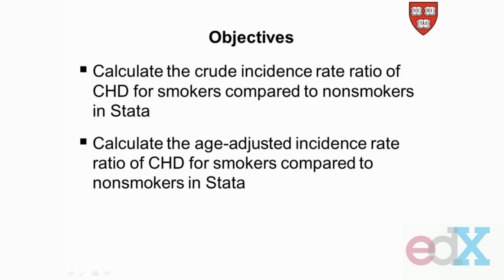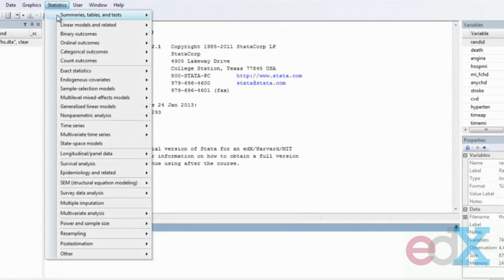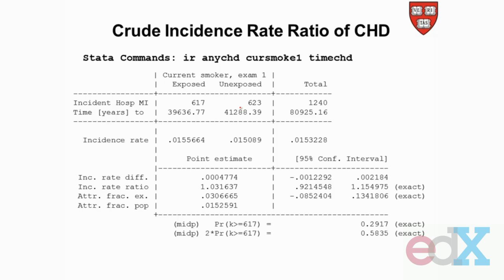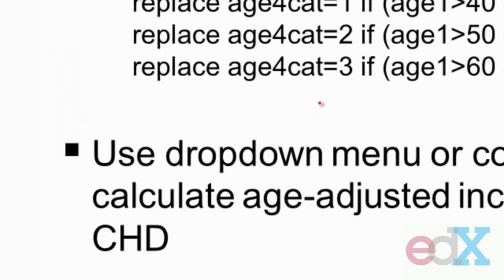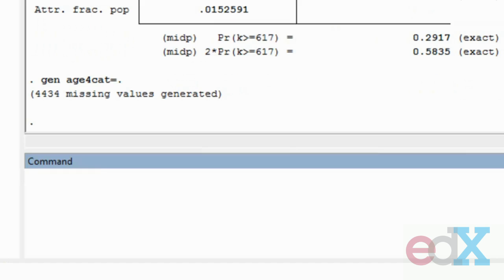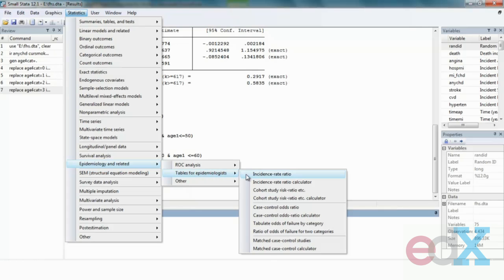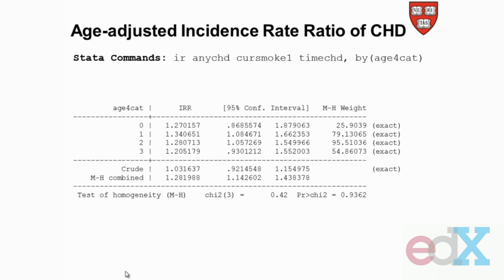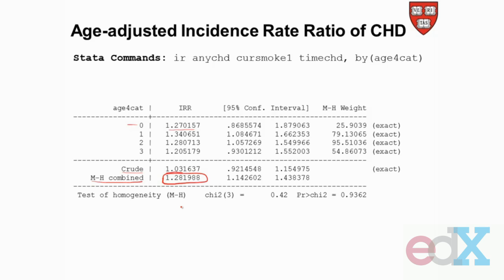Week 9 : STATA DEMO MODULE 9.2: AGE-ADJUSTED INCIDENCE RATE